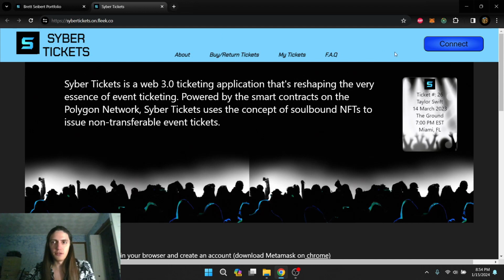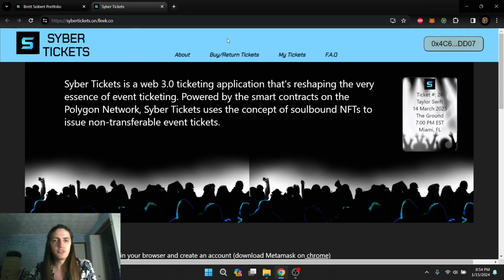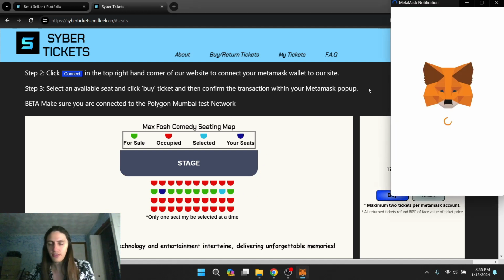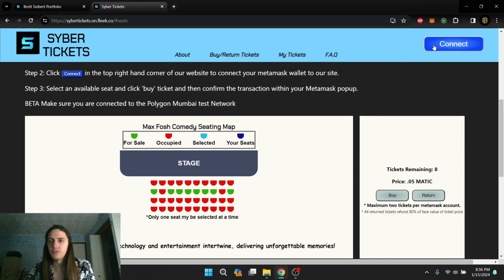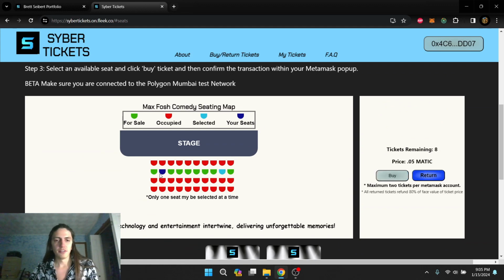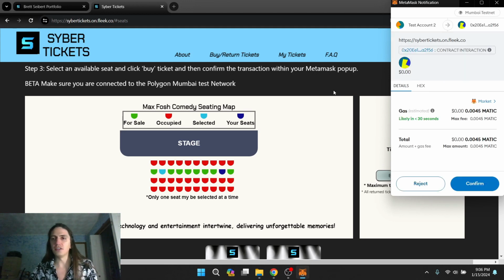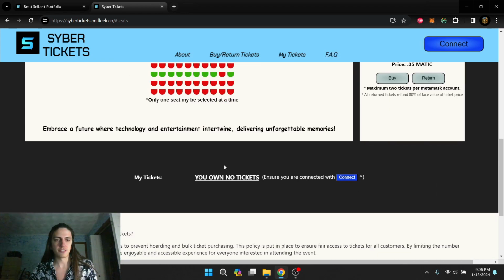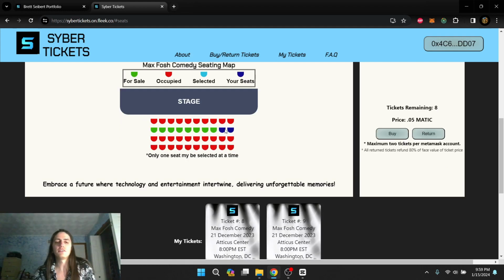Syber Tickets Video Demo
This is a simple overview of one of my protfolio projects Syber Tickets which can be found on my portfolio.